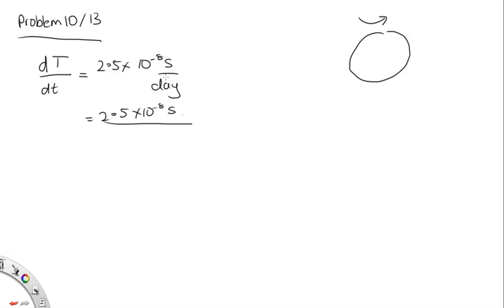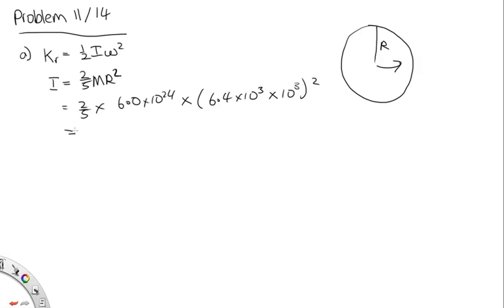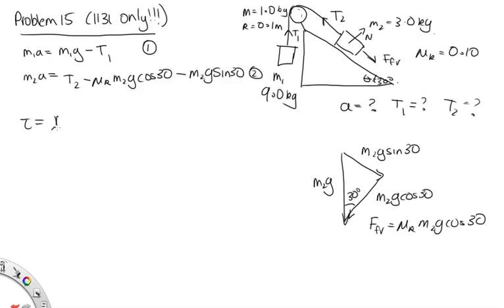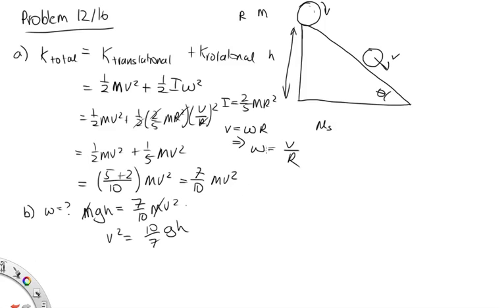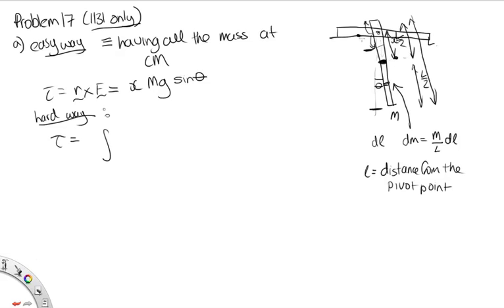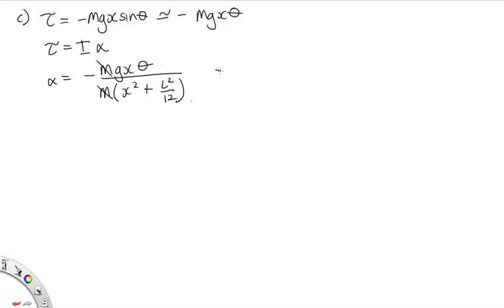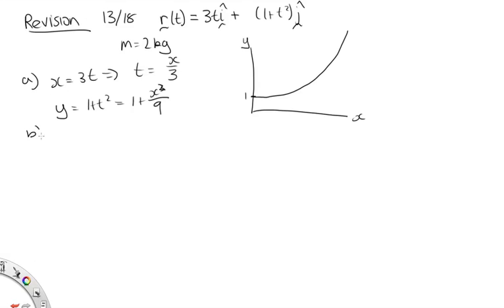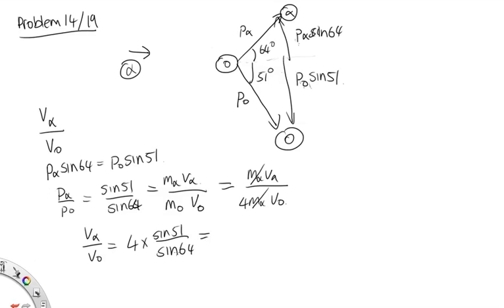Phys 1A Set 3 part 3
This video covers the solutions to question 10-14 in PHYS 1121 and 13-19 in PHYS 1131.